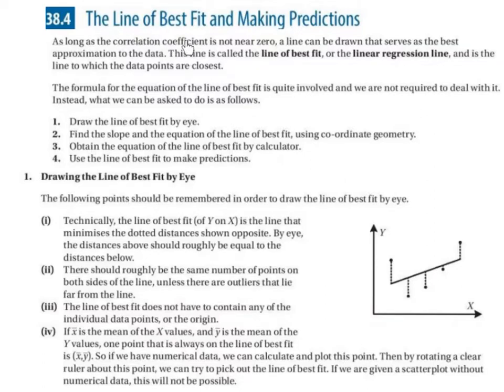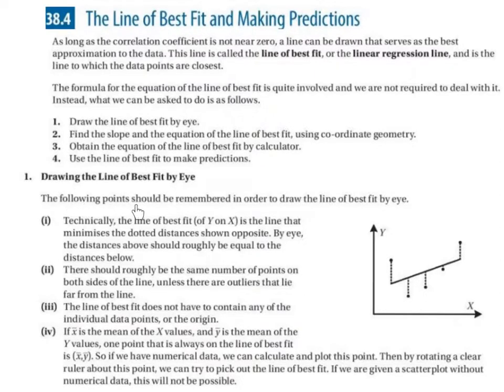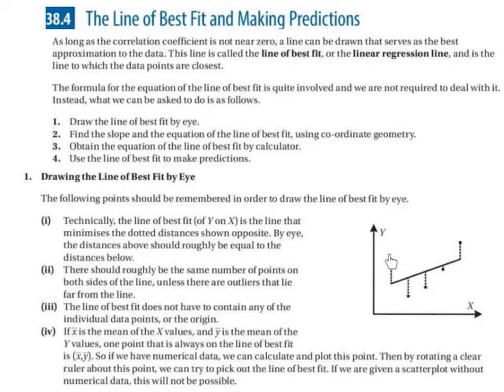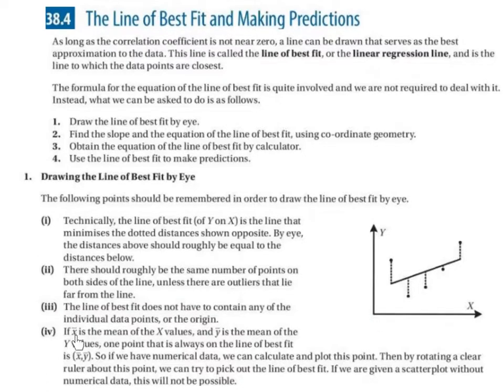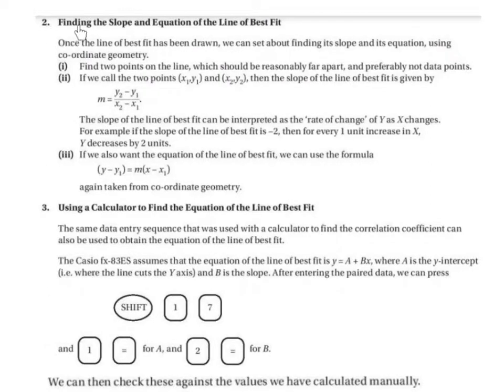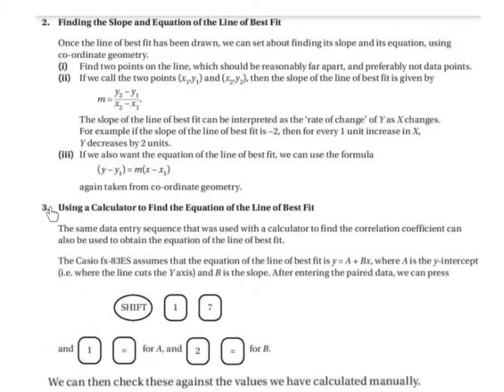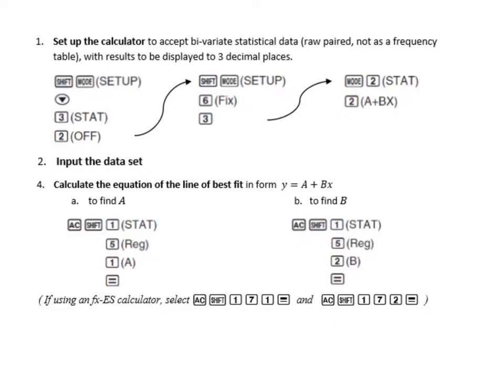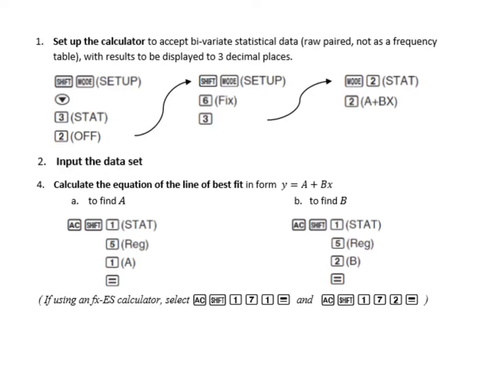LC HL the line of best fit introduction